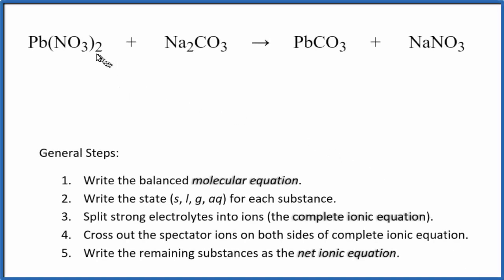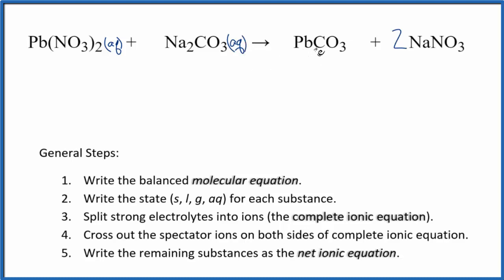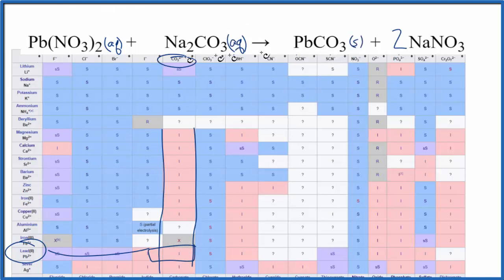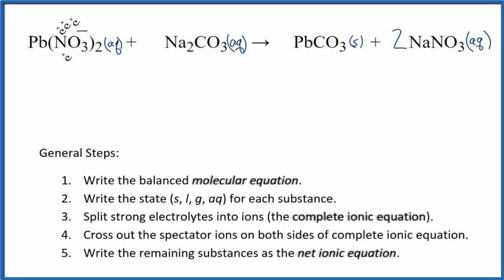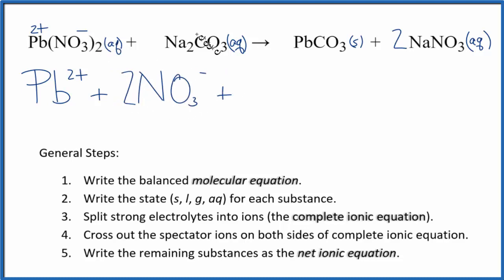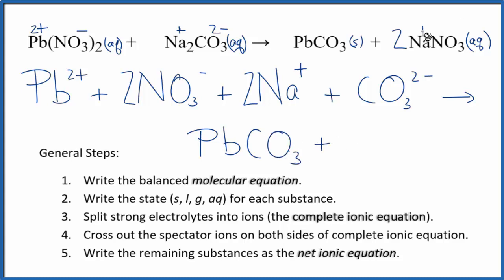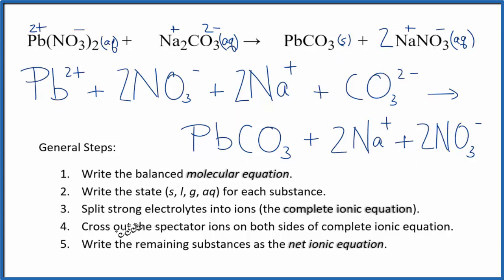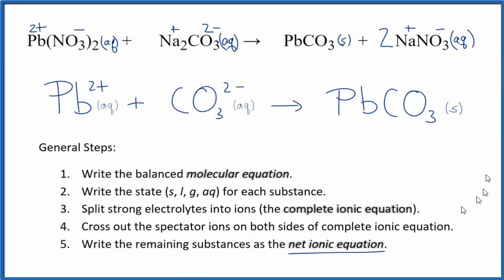How to Write the Net Ionic Equation for Pb(NO3)2 + Na2CO3 = PbCO3 + NaNO3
There are three main steps for writing the net ionic equation for Pb(NO3)2 + Na2CO3 = PbCO3 + NaNO3 (Lead (II) nitrate + Sodium carbonate). First, we balance the molecular equation.

If you are unsure if a precipitate will be present when writing net ionic equations, you should consult a solubility table for the compound.  Another option to determine if a precipitate forms is to have memorized the solubility rules.  In this reaction, PbCO3 will be insoluble and will be a precipitate (solid) and fall to the bottom of the test tube.  We therefore write the state symbol (s) after the compound that precipitates out of solution.

Important Skills

More Practice

General Steps:

1. Write the balanced molecular equation.
2. Write the state (s, l, g, aq) for each substance.
3. Split soluble compounds into ions (the complete ionic equation).
4. Cross out the spectator ions on both sides of complete ionic equation.
5. Write the remaining substances as the net ionic equation.